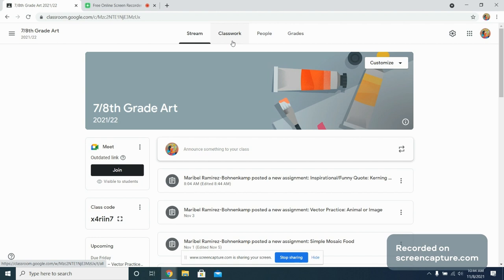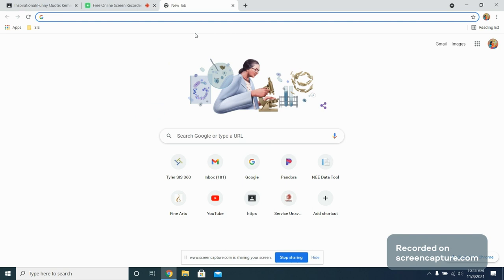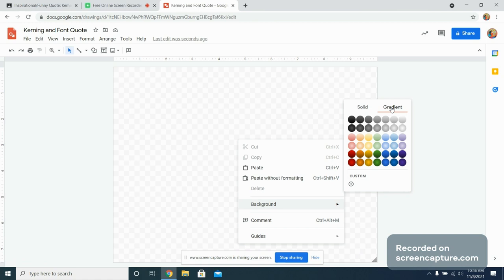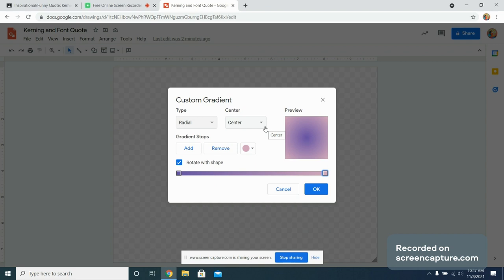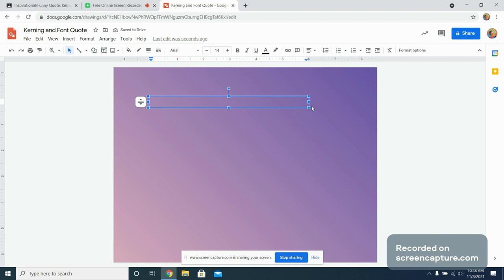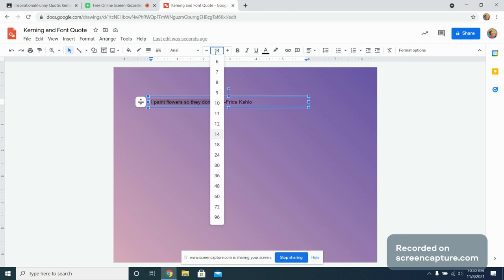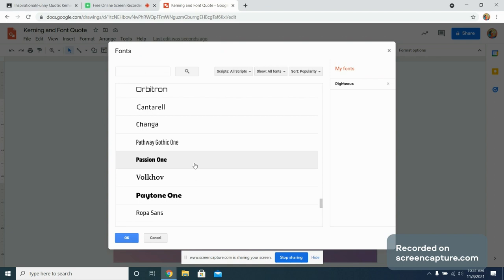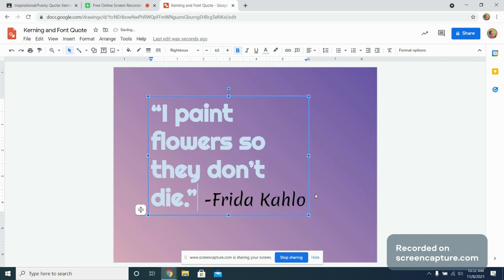Kerning Practice Tutorial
Artists will apply their knowledge of fonts and kerning to create an appealing quote poster.